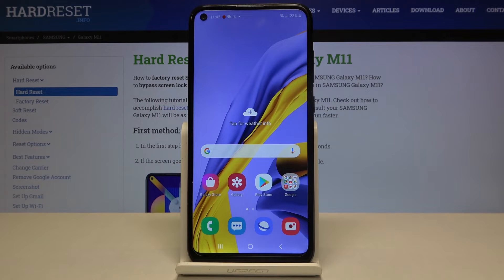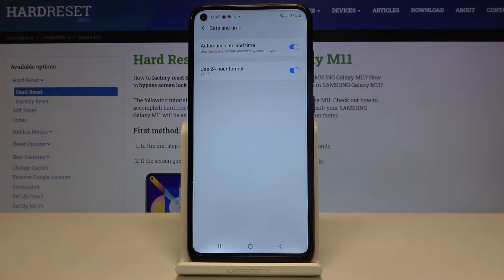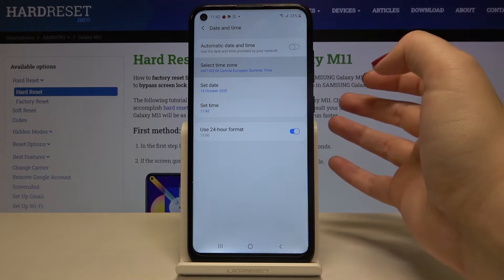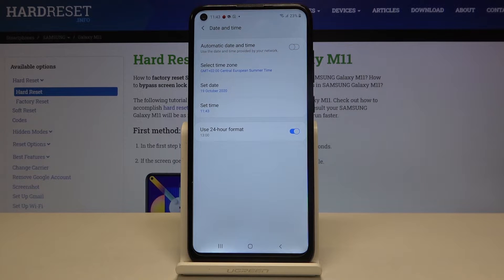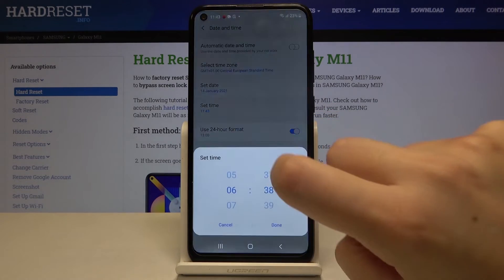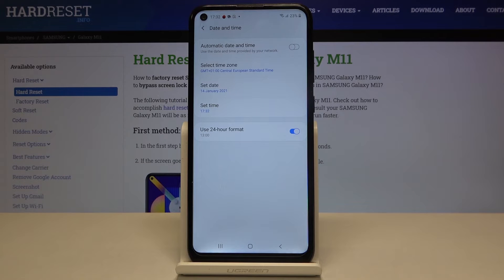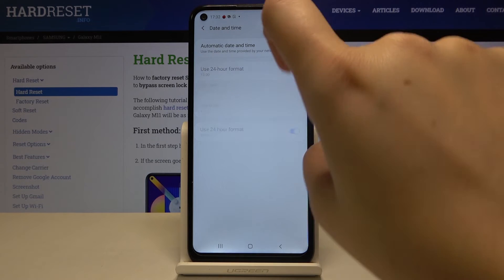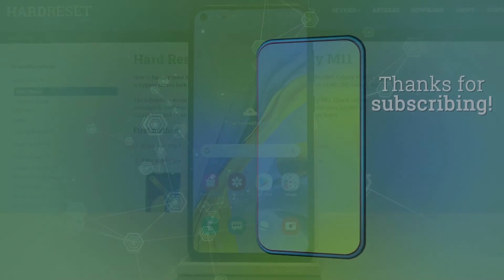How to Set Up Time & Date Settings in Samsung Galaxy M11 – Select Clock Format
Learn more info about SAMSUNG Galaxy M11:
In today’s video we are coming to show you how to set up automatically changing date and time settings. Follow our few simple steps and quickly get into date & time settings in order to choose automatically changing date and time zone on your Samsung Galaxy M11 you will be able to also select clock format that suits you best.

How to set up time zone on SAMSUNG Galaxy M11? How to change time on SAMSUNG Galaxy M11? How to change date on SAMSUNG Galaxy M11? How to choose time zone on SAMSUNG Galaxy M11? How to automatically set up time on SAMSUNG Galaxy M11?